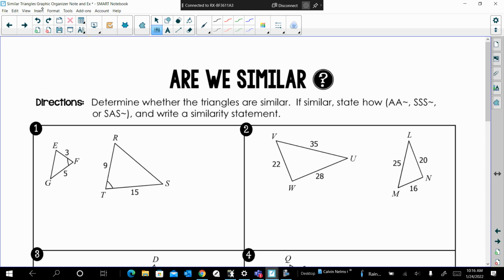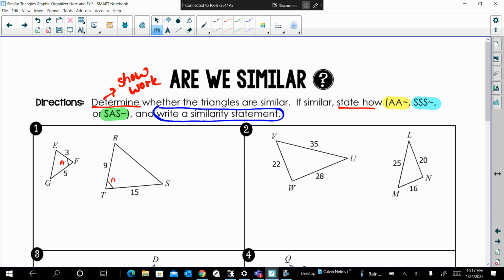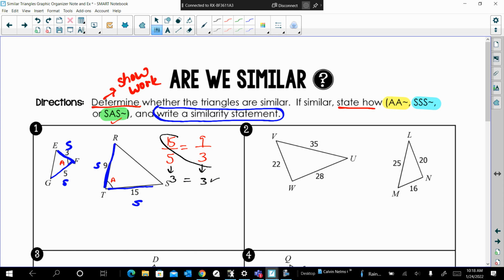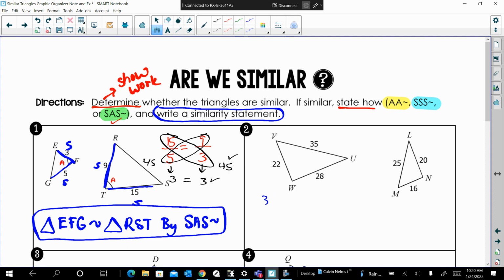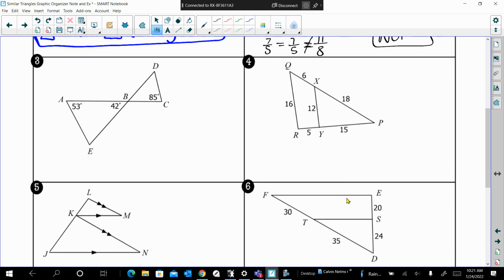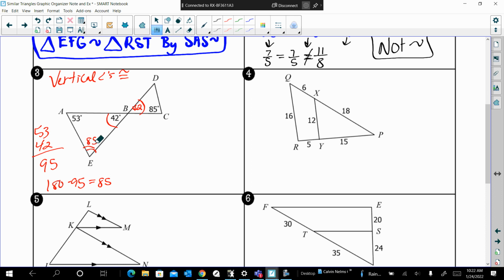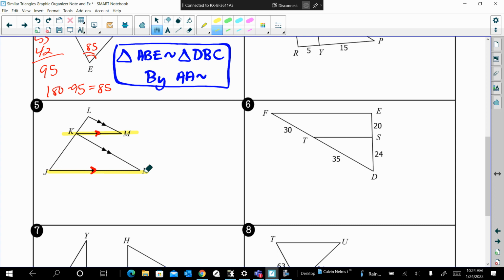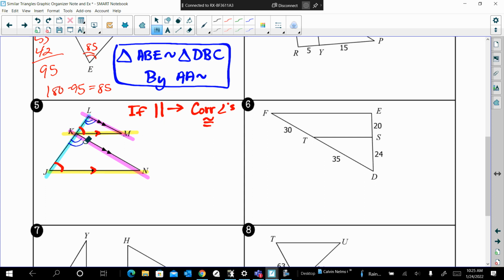Are We Similar Triangles Practice